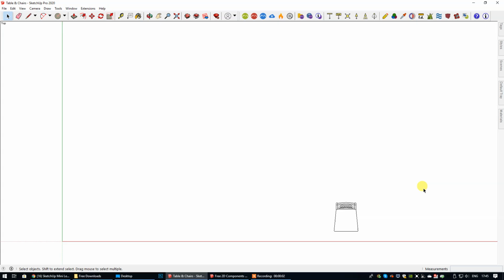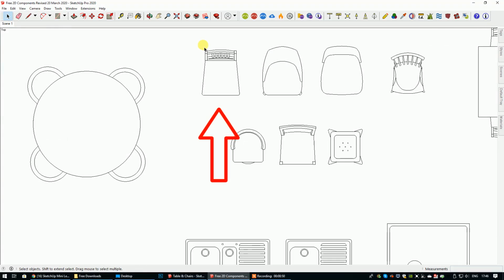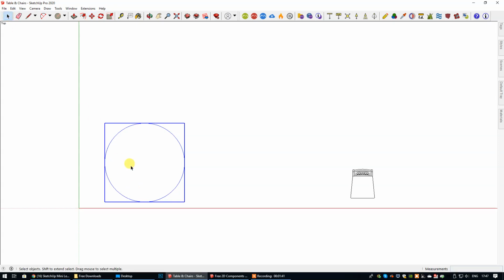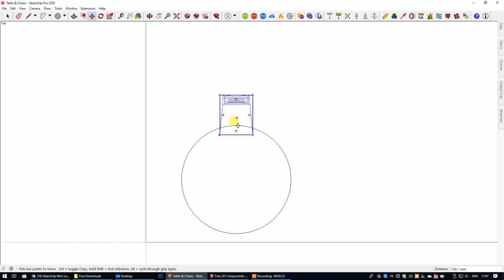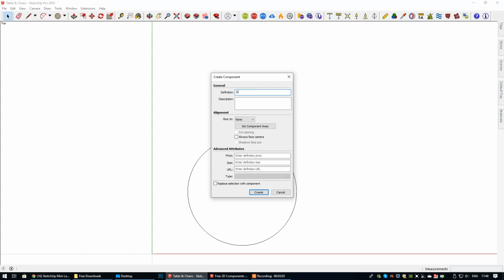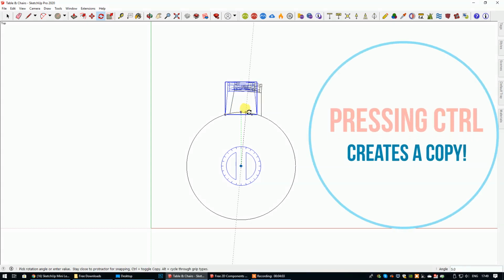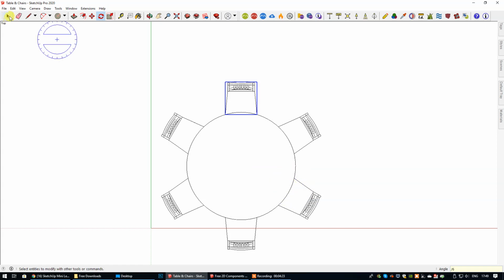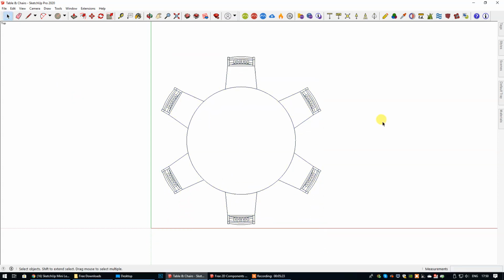Create Multiple Copies of an Object Using the Array Tool in SketchUp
We show you how to copy and precisely position six chairs around a table in SketchUp using the Array function. Super useful when creating geometry QUICKLY and ACCURATELY for floor plans!

Check out our online learning platform, SketchUp Hub to learn how to create SketchUp floor plans and elevations, including lots of free tips and advice for Interior Designers